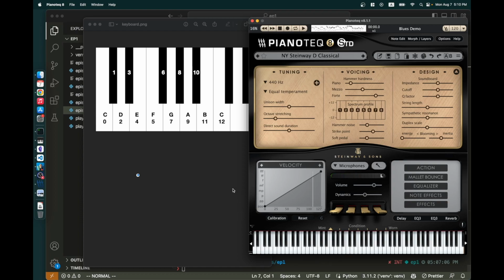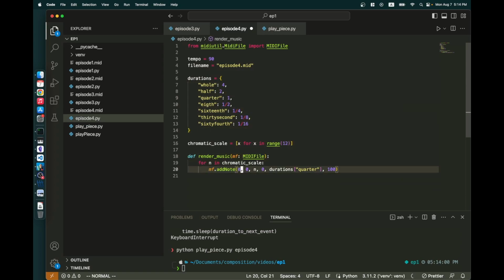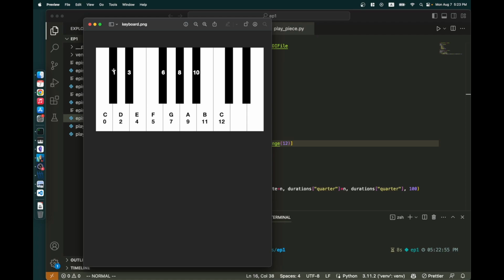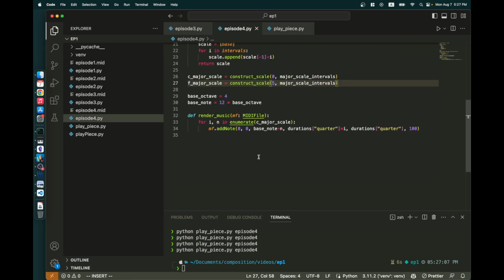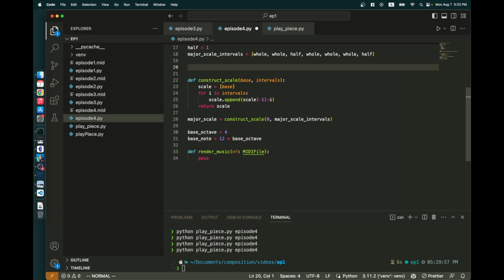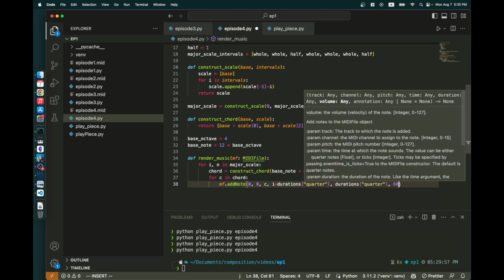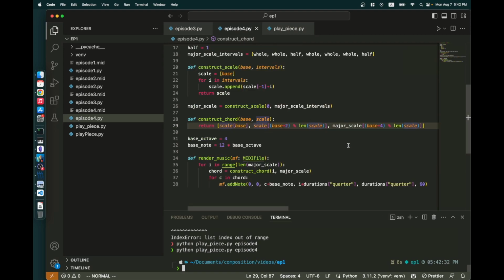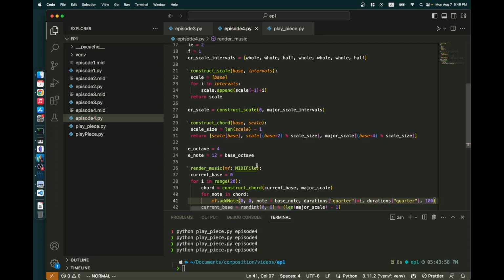Exploring Music Theory with Python and Copilot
Exploring some basic western music theory using Github Copilot.